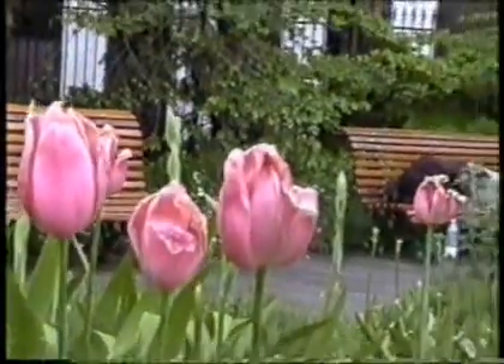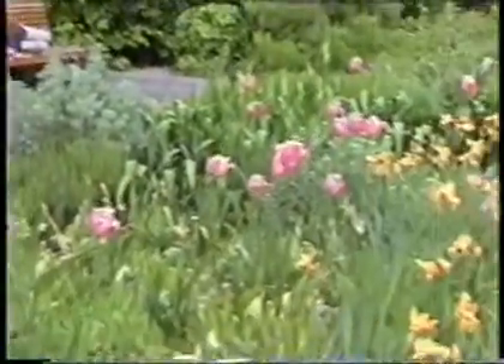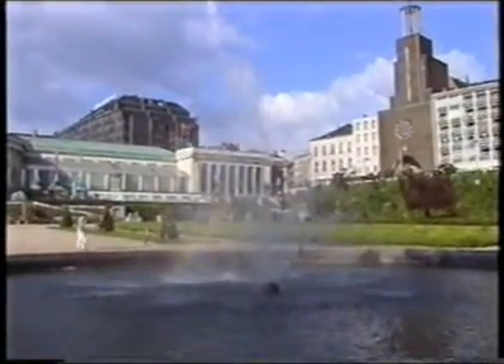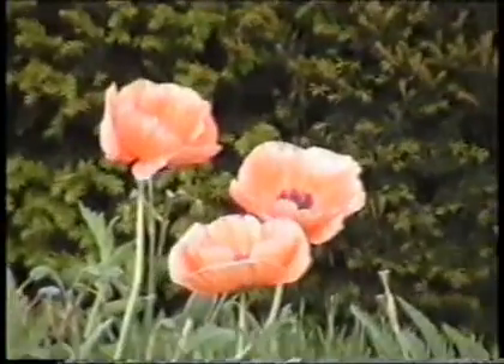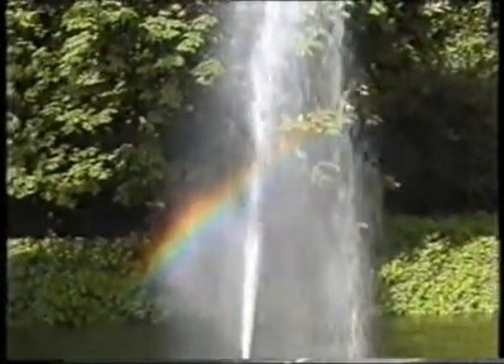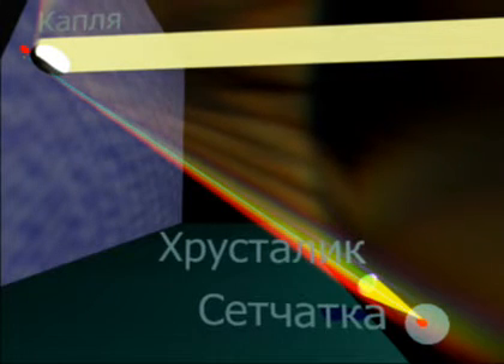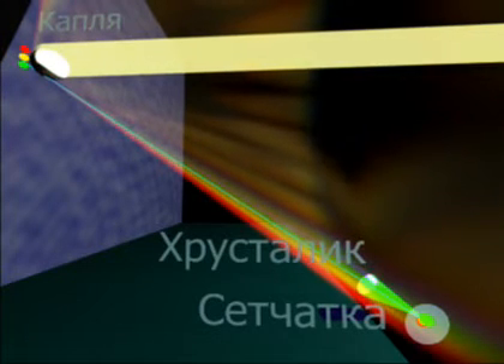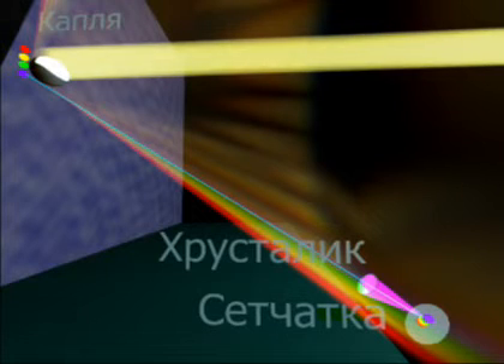'ЧК МИФ 4 4 01 5Д (L1)_МЕХАНИЗМ ВОЗНИКНОВЕНИЯ ПЕРВОЙ РАДУГИ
ЧК_МИФ - Многоуровневый интерактивный  курс  физики  (А.С.Чирцов)
Раздел:     4 -   ОПТИКА
Тема:         4  -  ГЕОМЕТРИЧЕСКАЯ ОПТИКА
Лекция:    3-    Примеры оптических систем
Модуль 1Д -   Механизм возникновения первой радуги